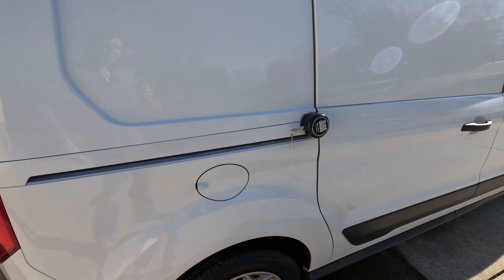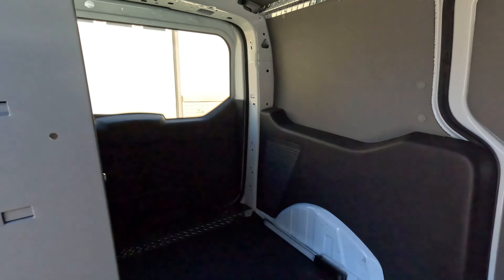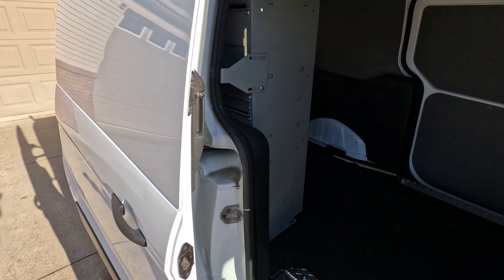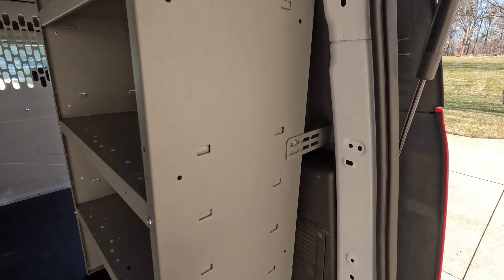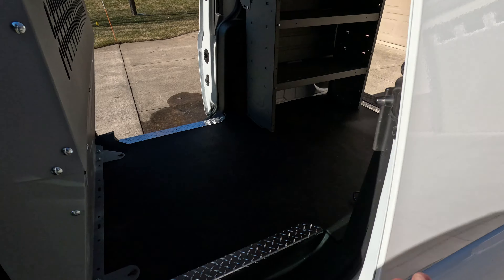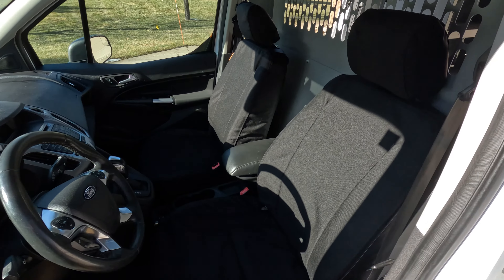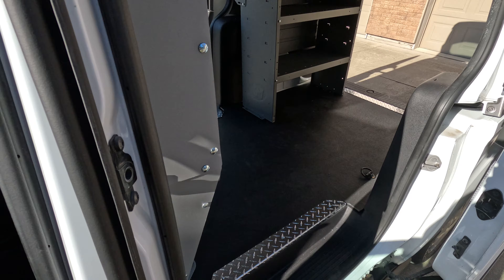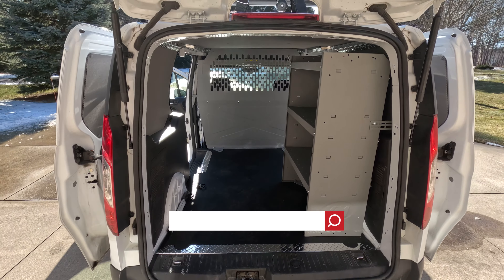Ford Transit Connect Cargo Van Tour - AFTER Our Upfit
In this video, we take a quick walkaround of our 2016 Ford Transit Connect LWB after we've completed a small upfit on the van.